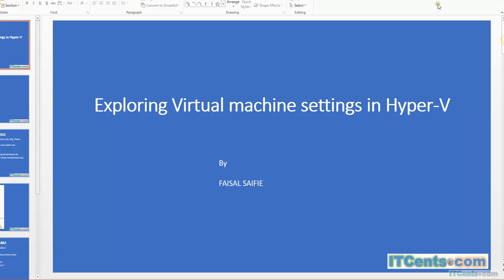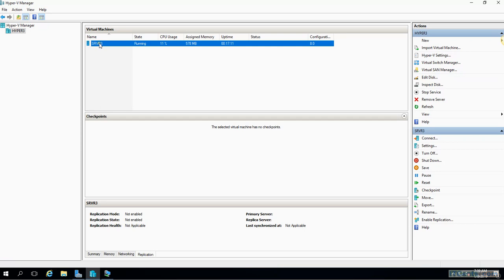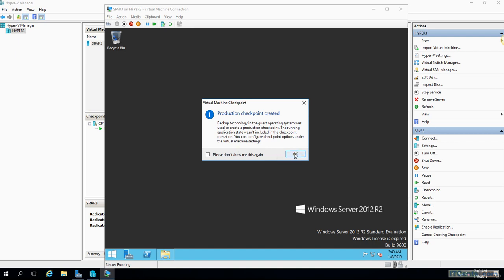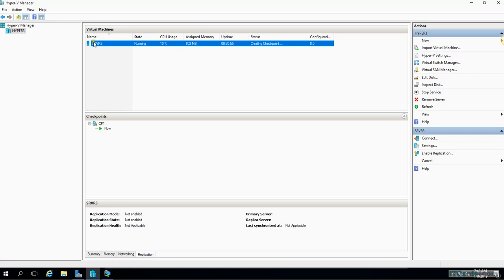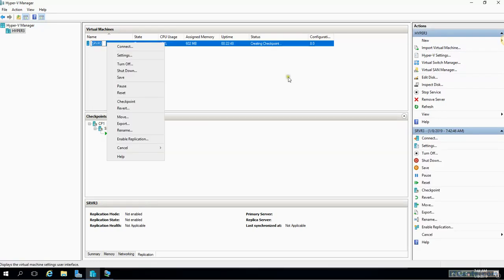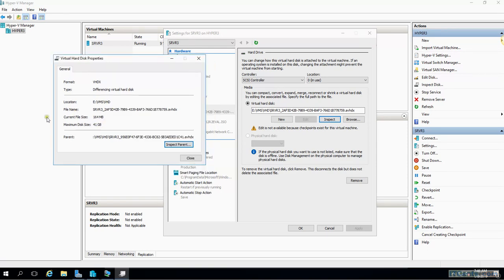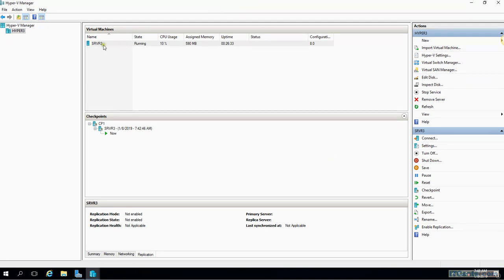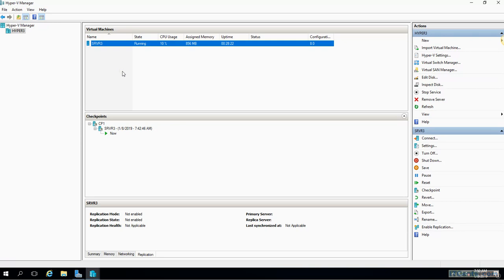4-Exploring Virtual machine settings in Hyper-V 2016